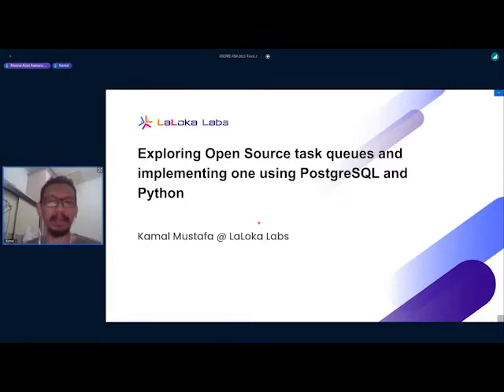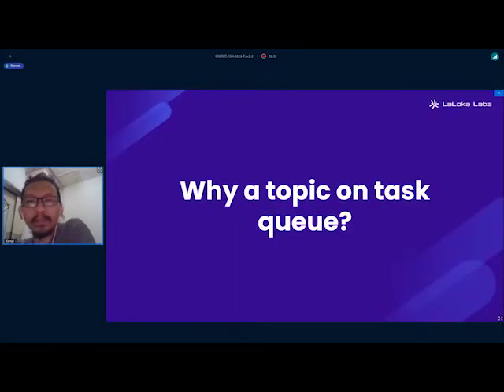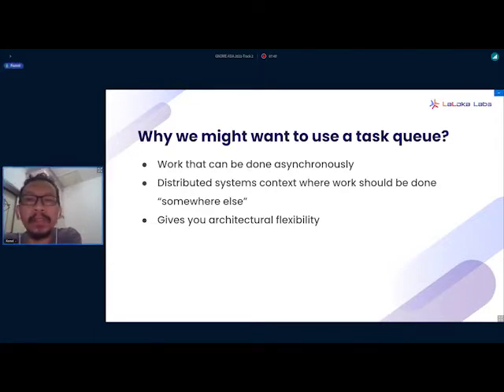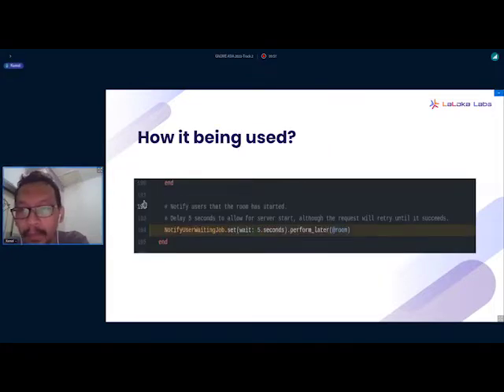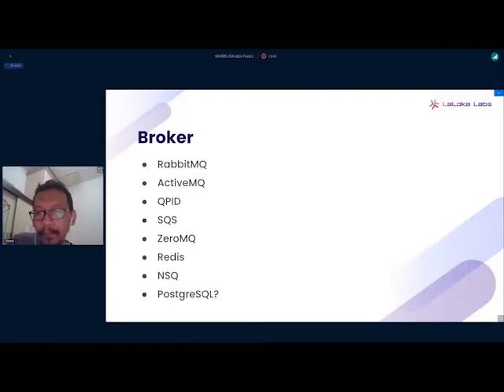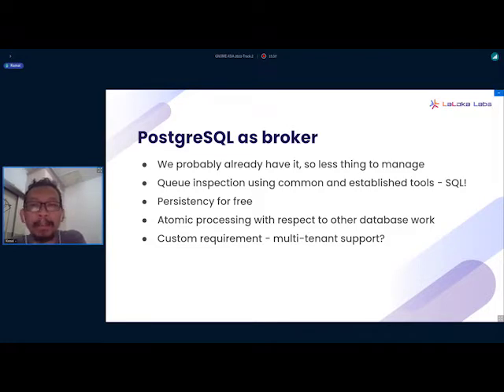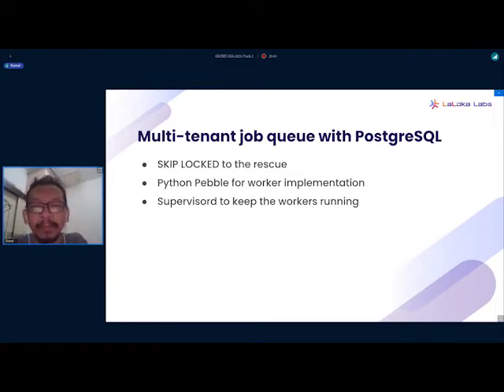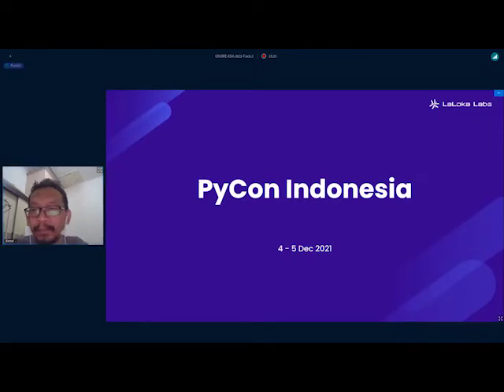Our Talk at GNOME Asia Summit 2021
At the recent annual conference of GNOME.Asia Summit, our CTO Kamal was one of the speakers, presenting the topic of “Exploring Open Source task queue and implementing one using Python and PostgreSQL”.

GNOME.Asia Summit is an annual conference for GNOME users and developers in Asia. The event focuses primarily on the GNOME desktop and other devices that use GNOME, and also covers GNOME-based applications and GNOME development platform tools. It brings together the GNOME community in Asia to provide a forum for users, developers, foundation leaders, governments, and businesses to discuss both the present technologies and future developments.

Here's the full talk from Kamal!